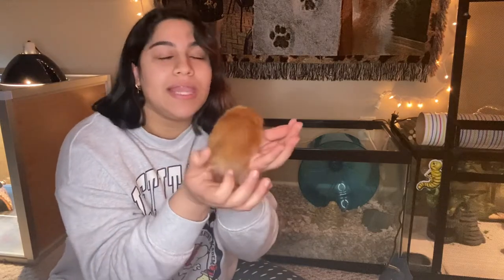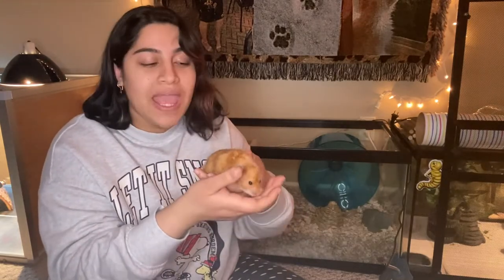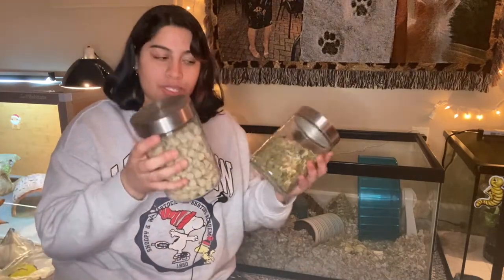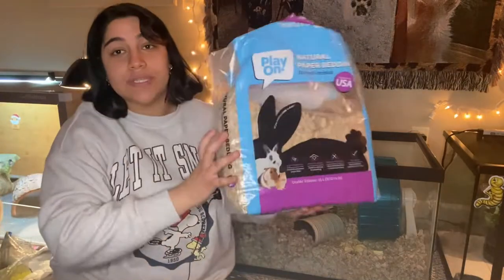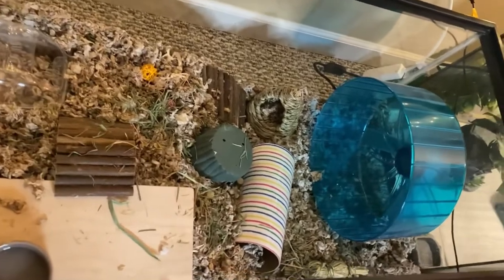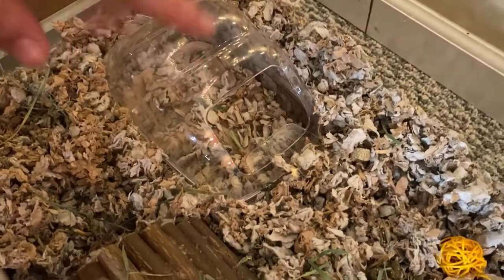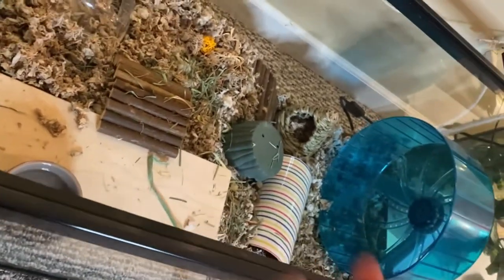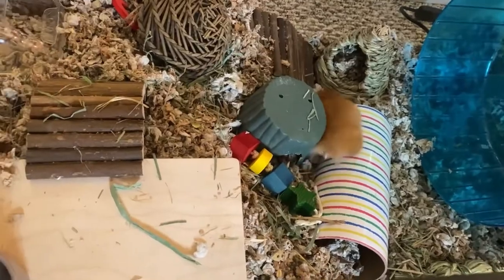I ADOPTED A HAMSTER!!!🐹 | Hamster haul & Enclosure Set up ✨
In today’s video, I am introducing my hamster, Clementine. Along with setting up her enclosure, while unboxing & using some new items. As a hamster mama, I love trying out new products that I purchase to help you decide if its something for you & your fur babies!

❤️Items shown in video:
🐹Niteangle Hideout
🐹Wooden Bridges
🐹Sand Bath

Please consider giving a thumbs up and subscripting for more weekly animal related videos.

I don’t own the rights to the music used in this video.